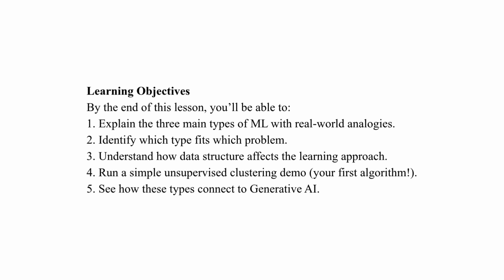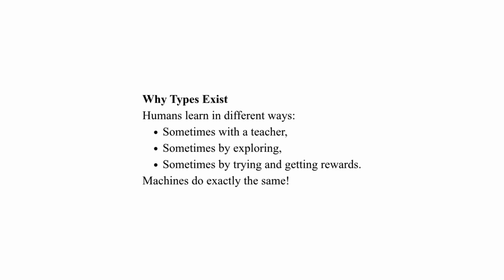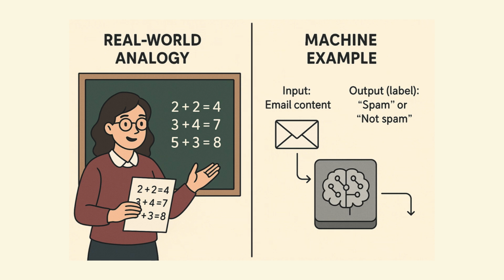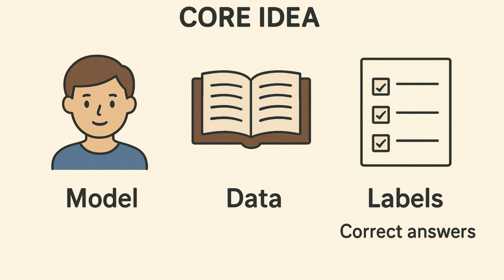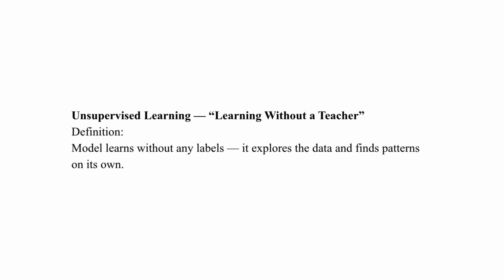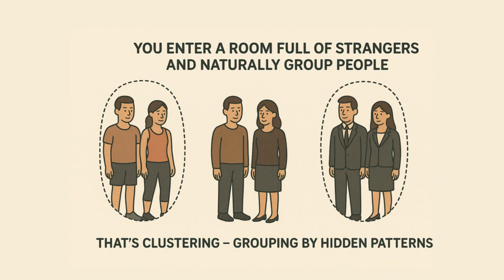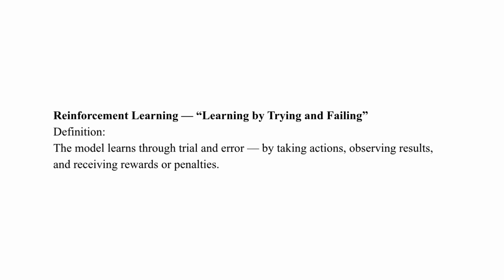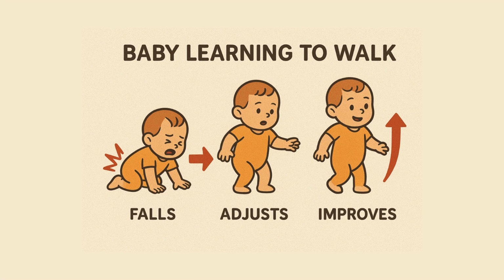Generative AI & Automation - Lecture 2